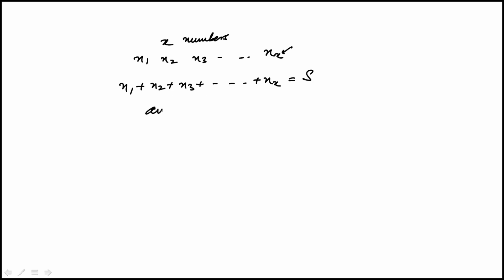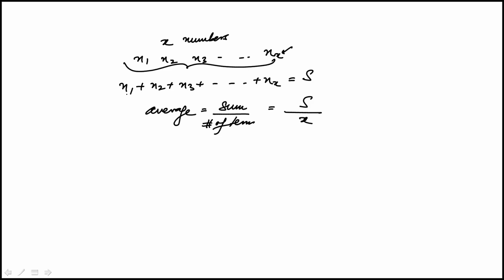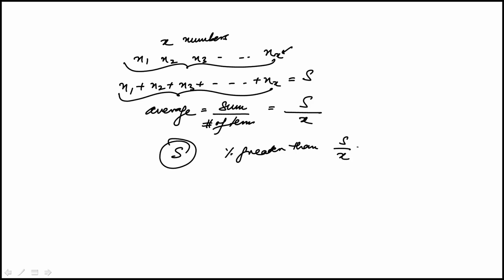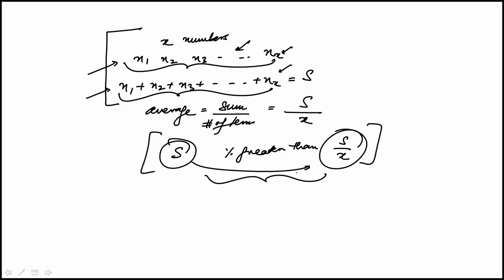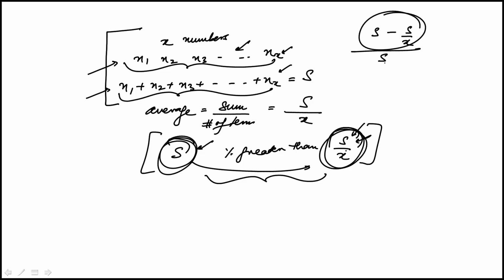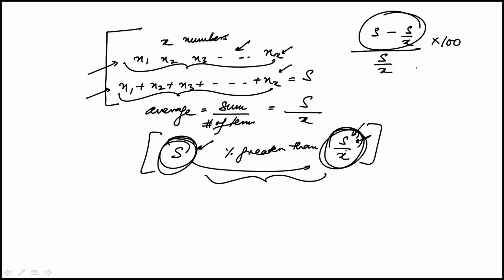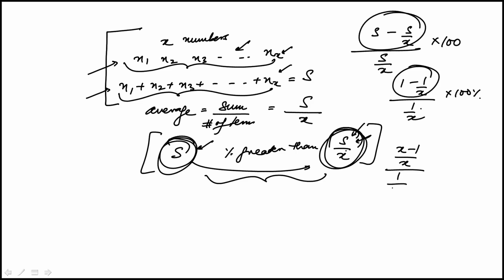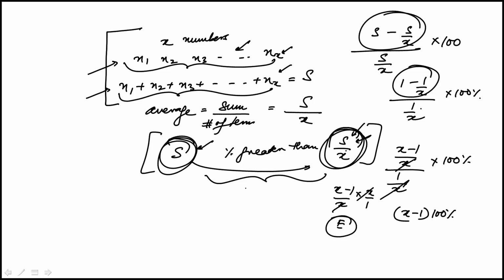Question 13 Statistics GMAT Official Practice Exam 5 and 6 Quantitative Reasoning